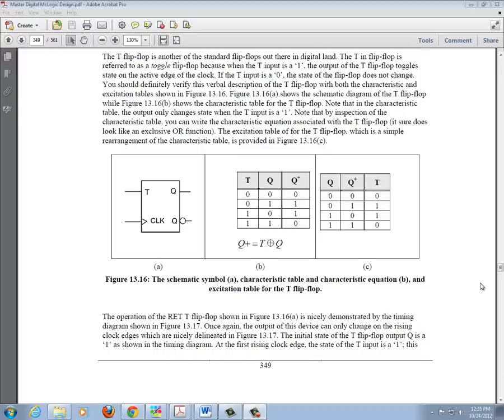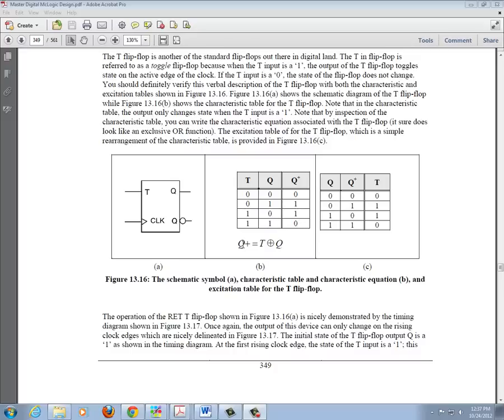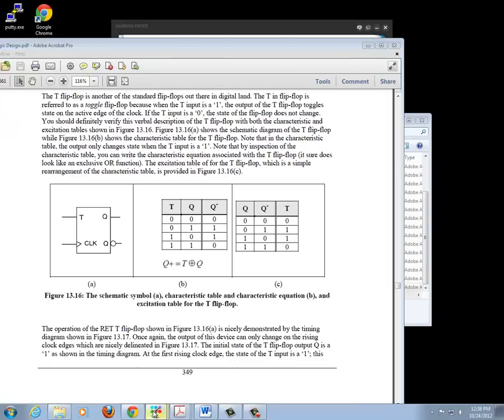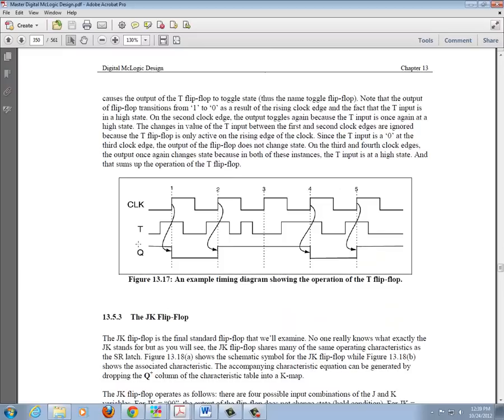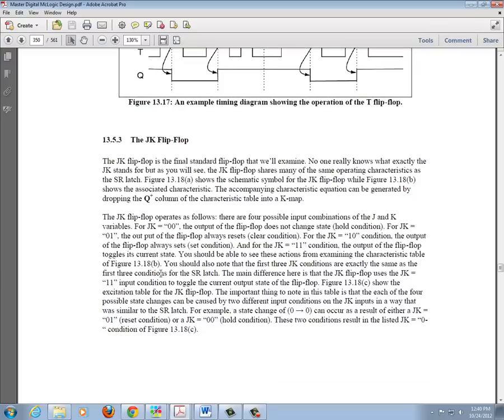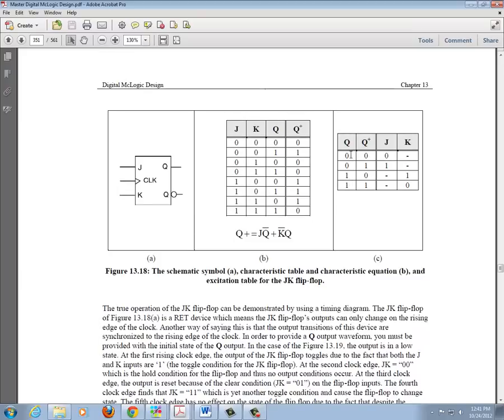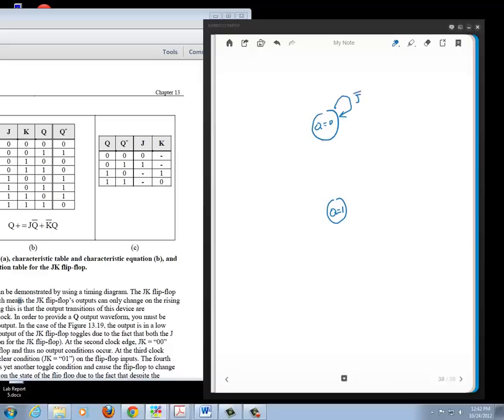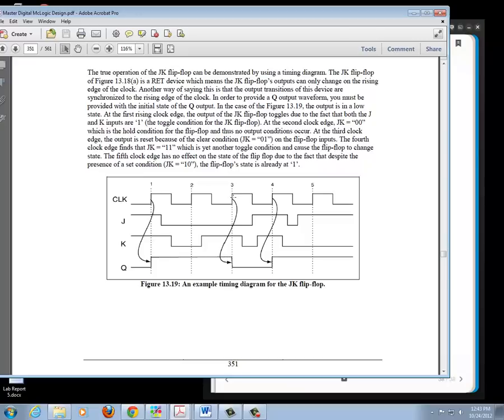Lec14A T JKFF